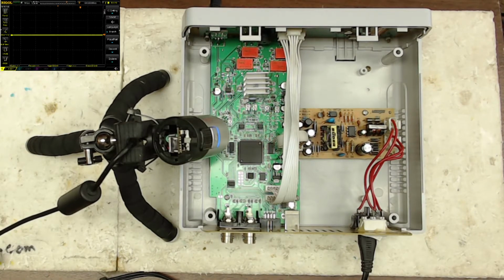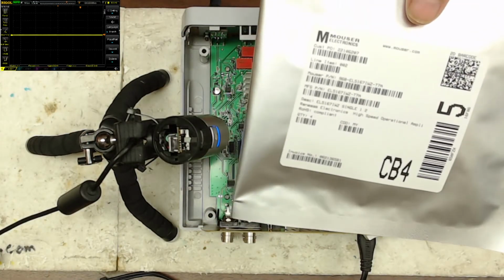Signal Generator Repair for Amplifier Repair Cross Reference IC Numbers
Hello all once again!
Today I have a follow-up video about identifying IC's and locating them. Did I find the right IC? Most people may just throw this out and buy a new one. Why do that when it can be fixed! Let's dig in so we can continue repairing amplifiers while reducing e-waste in this world.